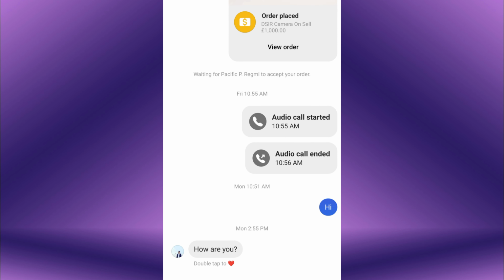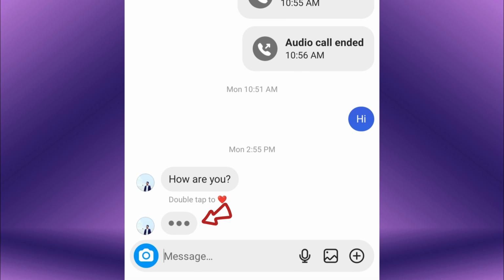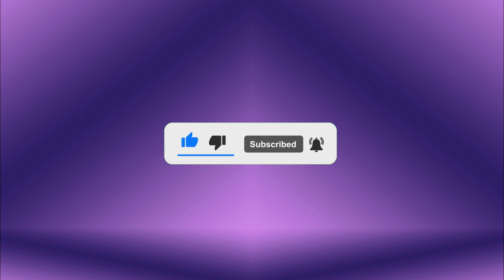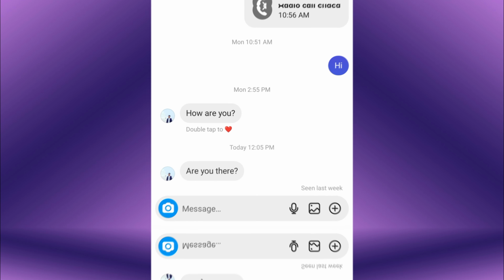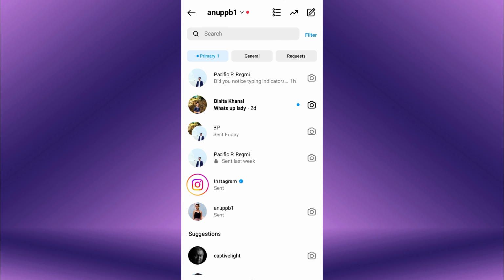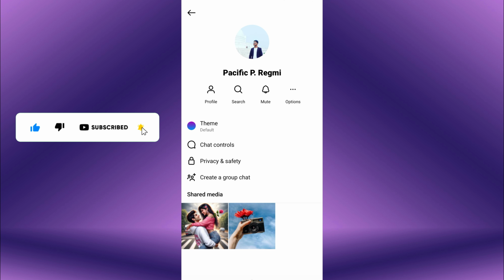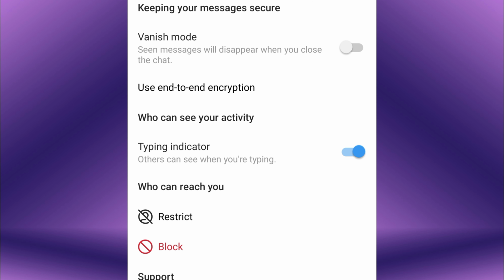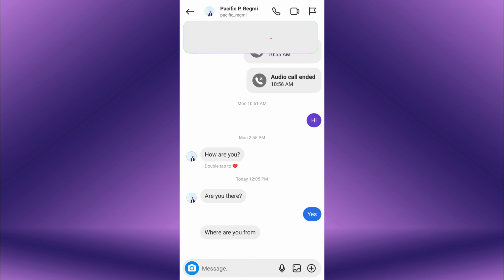How To Turn Off Typing Indicator On Instagram | Hide Typing In Instagram Chat Conversation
Do you want to turn off the typing indicator on Instagram? You can hide the typing indicator in Instagram chat conversations with just a few simple steps.

In this short video tutorial, I will show you how to turn off the typing indicator on Instagram. Just watch this video till the end.

The typing indicator on Instagram is a feature that lets you know when someone you are chatting with is currently typing a message.

This is shown as a Typing indicator within the chat conversation screen.

🔶STEPS🔶
To turn off the typing indicator on Instagram,
1. Open the Instagram app on your mobile device.
2. Tap on the message icon in the top right corner of the screen.
3. Tap on the specific person chat with whom you want to hide the typing indicator.
4. Tap on the friend's name at the top of the screen.
5. Find and tap on "Privacy and Safety."
6. Tap on the toggle switch button next to the typing indicator to disable it.

Once you turn it off, Instagram will disable the typing indicator while typing messages.

Now, that friend will not see you when you are typing a message.

By following these simple steps, you will disable the typing indicator on Instagram chat conversations.

- - - - - - - Similar videos:- - - - - - - - -

This Video Includes:
○how to turn off chat typing indicator on Instagram
○how to turn off typing on Instagram
○Instagram typing not showing problem
○how to hide typing on Instagram
○Instagram message typing not showing